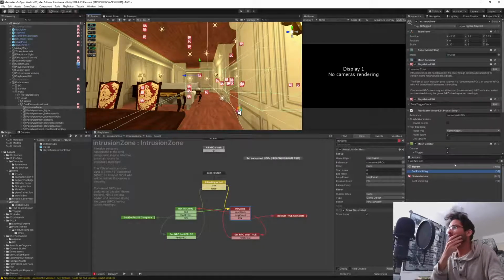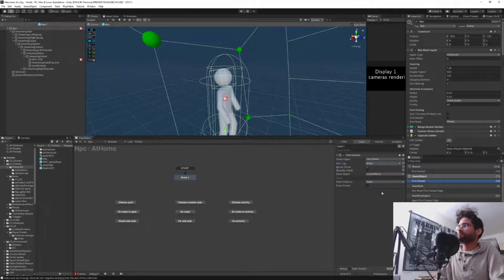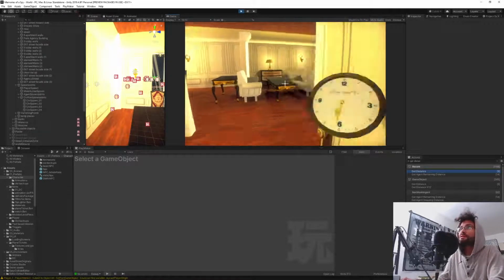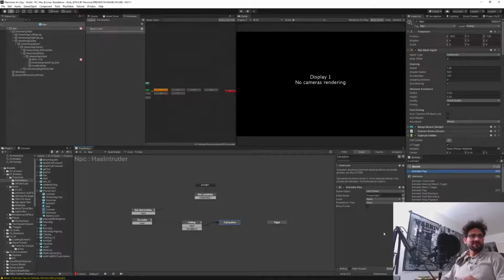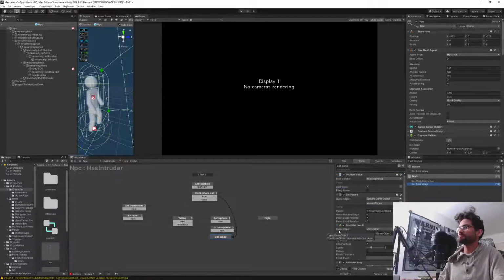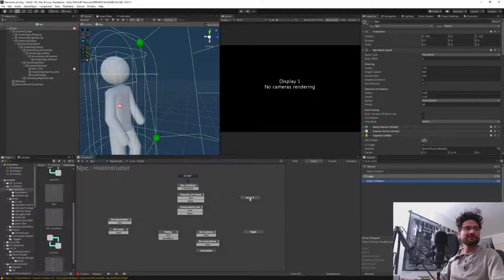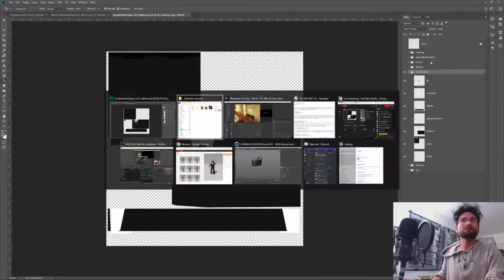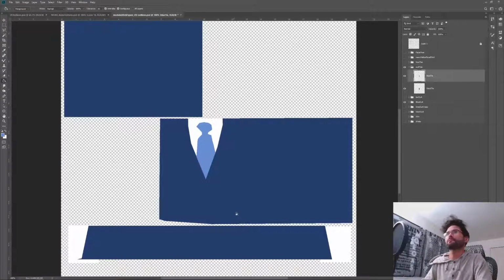AI for Trespassing and Intruding (Unity + Playmaker STREAM)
Unity Playmaker stream of a game I'm tryna get on the Steam store in 2021, "Memories of a Spy".